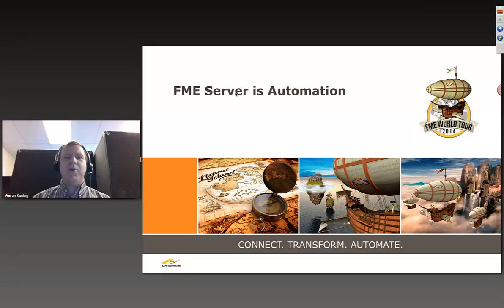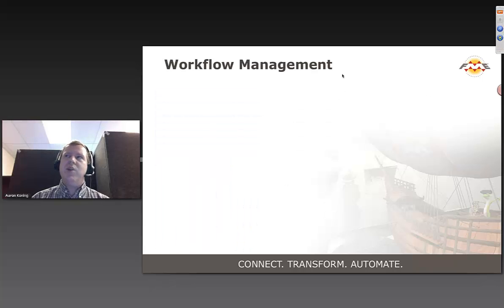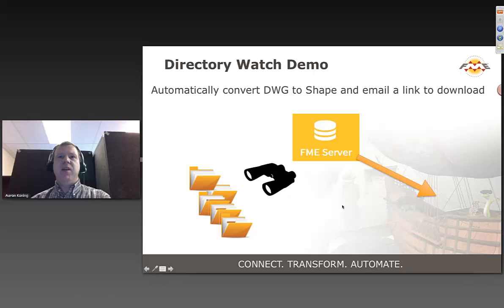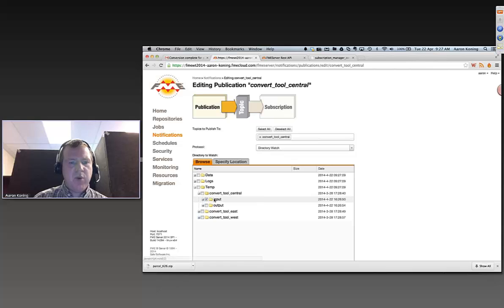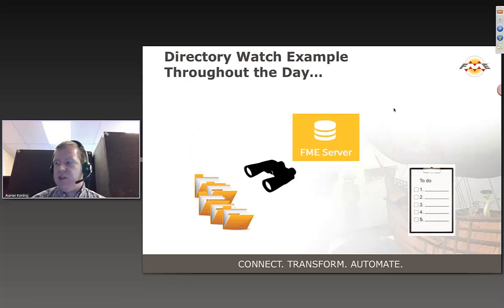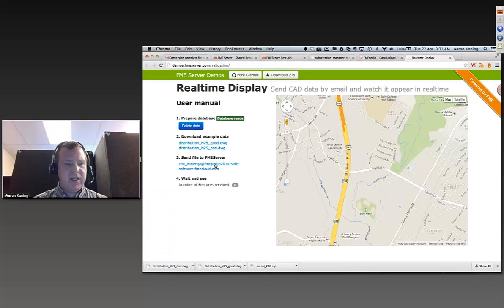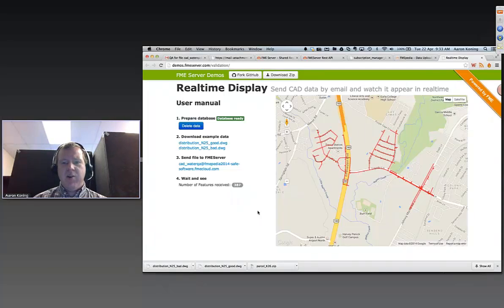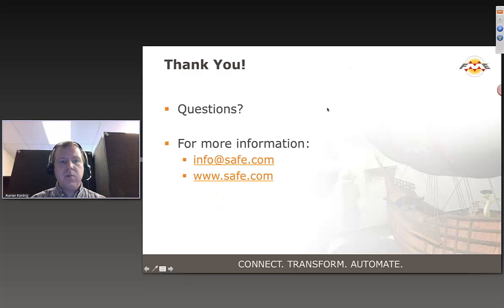FME Server is Automation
Learn more about Automation and FME Server. Presented by Aaron Koning.

See videos and slides from more FMEWT talks